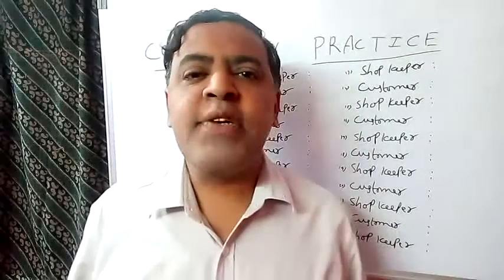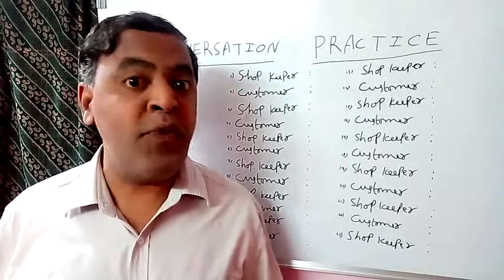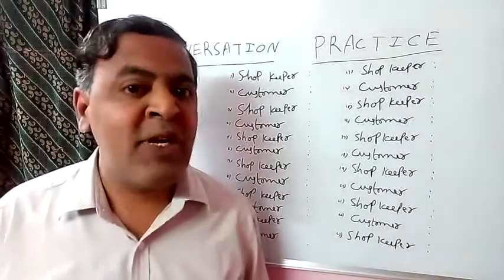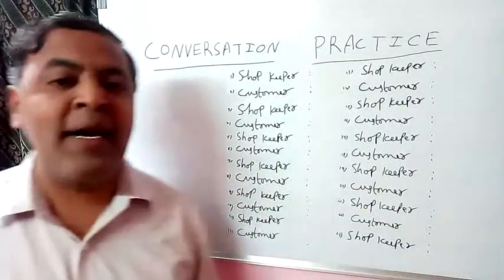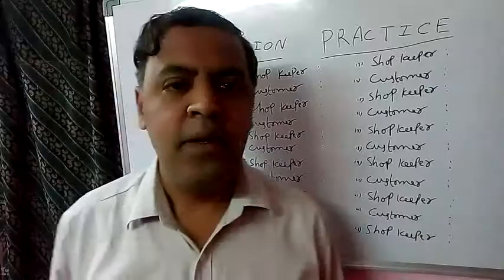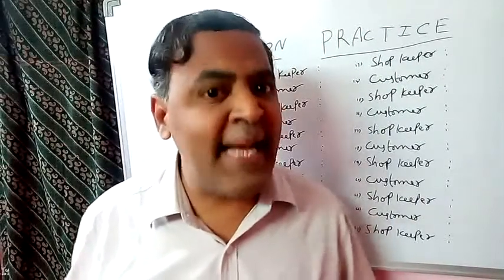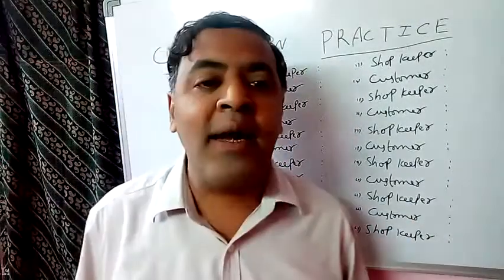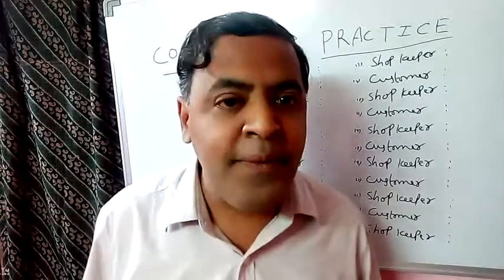AP Inter English Second Year Conversation Practice Part 16